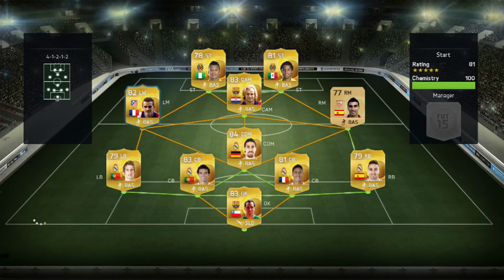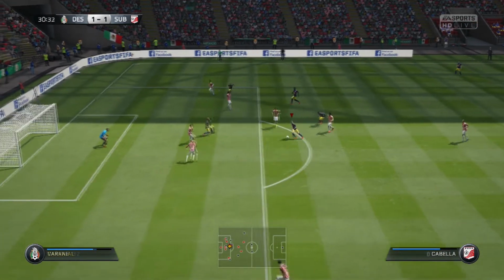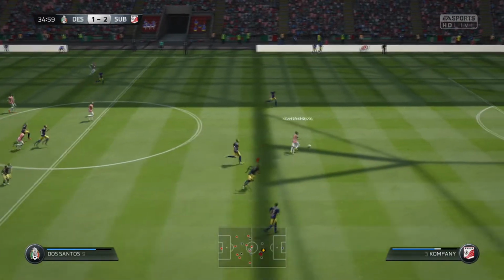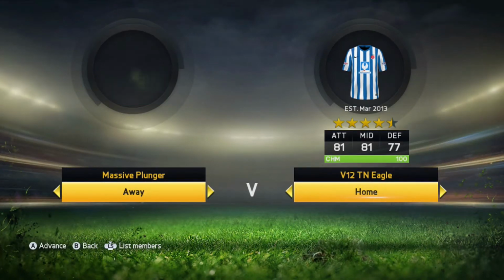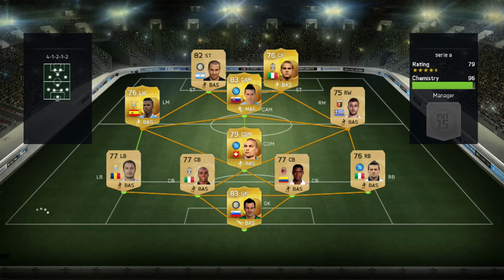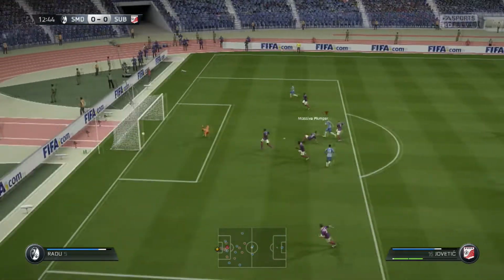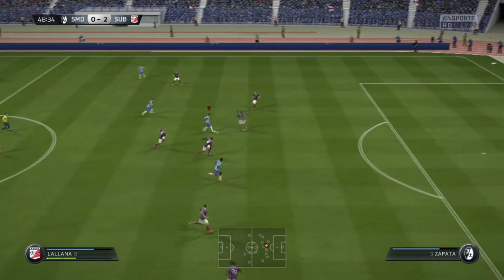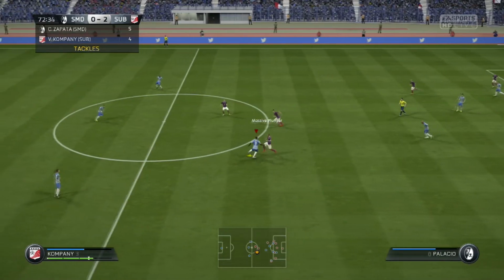FIFA 15 Road To Division 1 Ep #1 "The Superman Goal"!!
FIFA 15 Road to Division 1 Episode #1

Leave a comment about the famous goal recreated!

Please remember to leave a "like" if you enjoy the video.